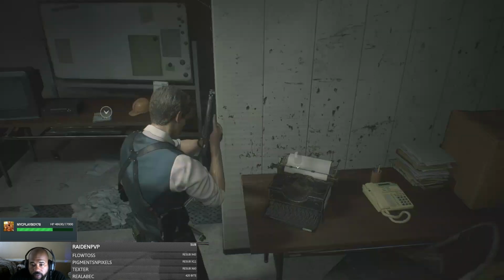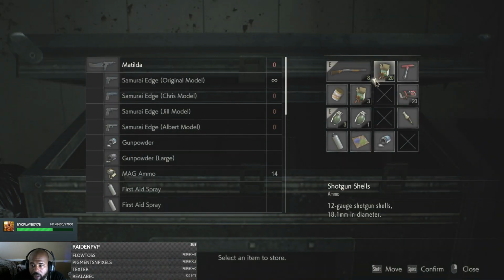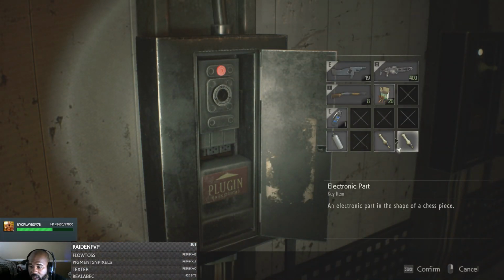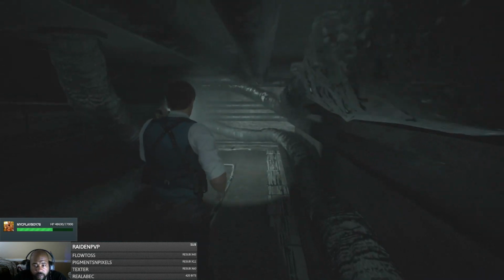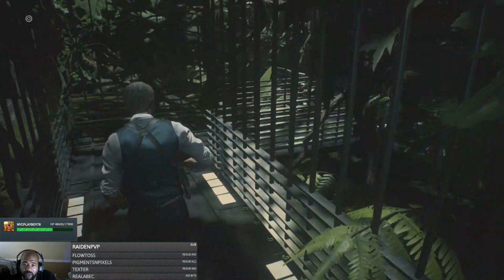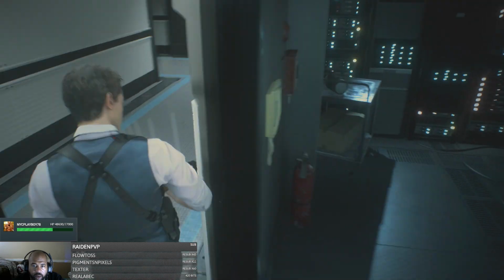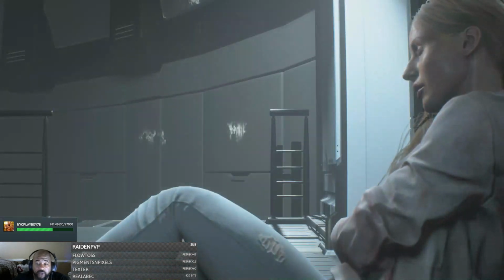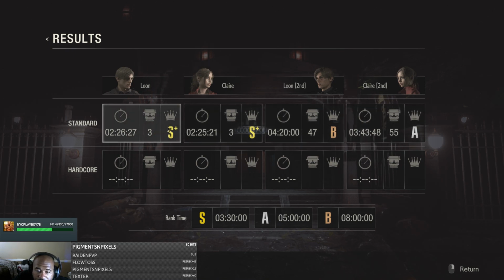Resident Evil 2 RE Leon (1st Run Standard) S+ Rank Walk-through Guide Part 3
Resident Evil 2[a] is a survival horror game developed and published by Capcom. Players control police officer Leon S. Kennedy and college student Claire Redfield as they attempt to escape from Raccoon City during a zombie apocalypse. It is a remake of the 1998 game Resident Evil 2.